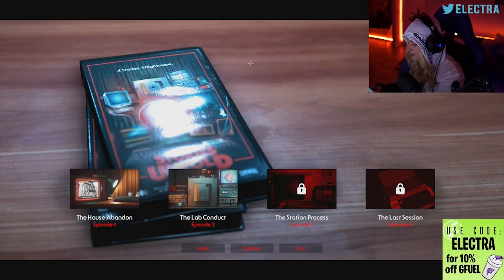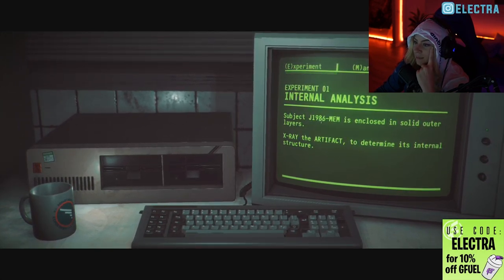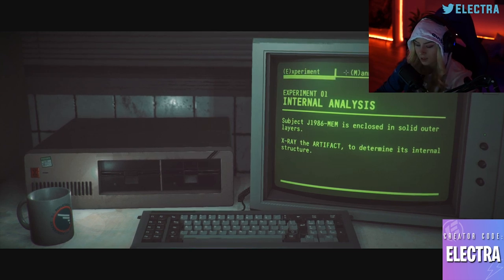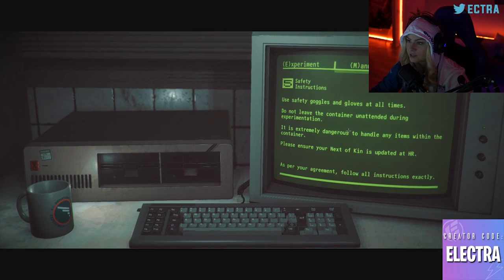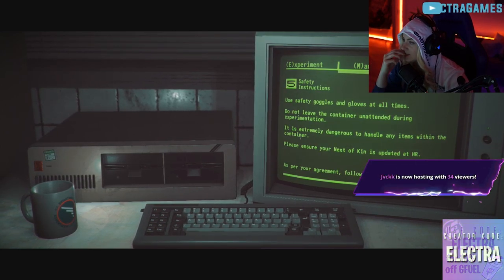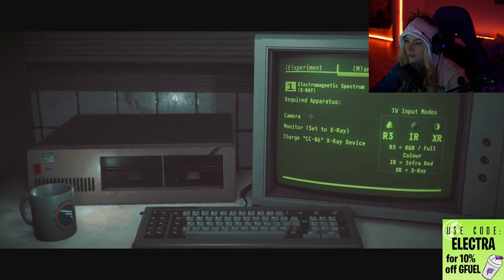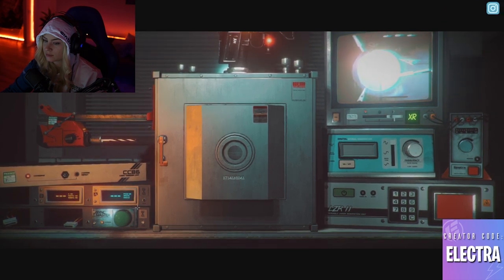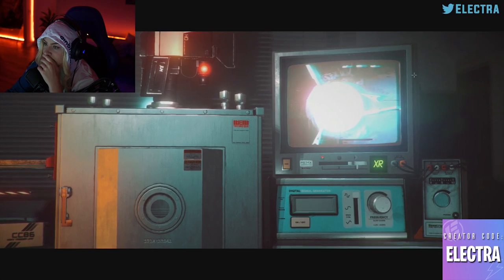STORIES UNTOLD - The Lab Conduct (Part 1)